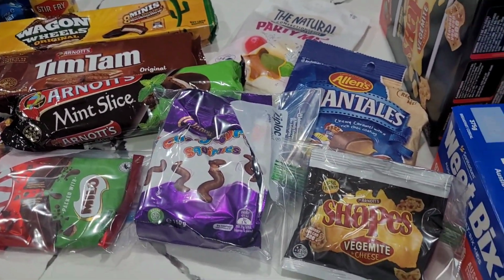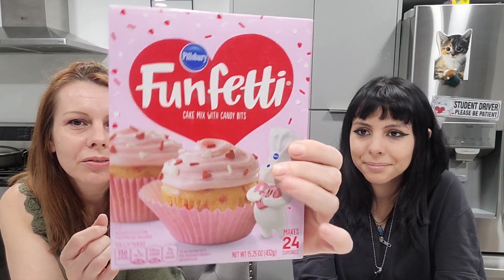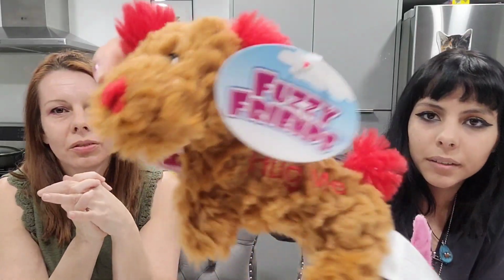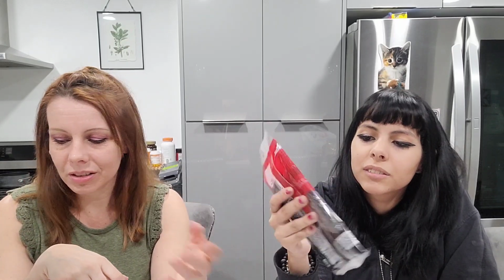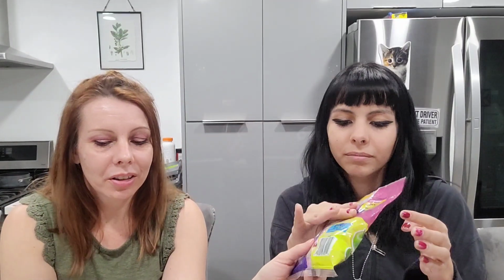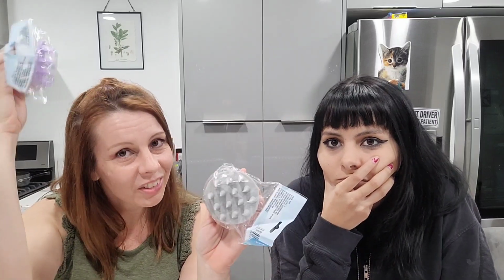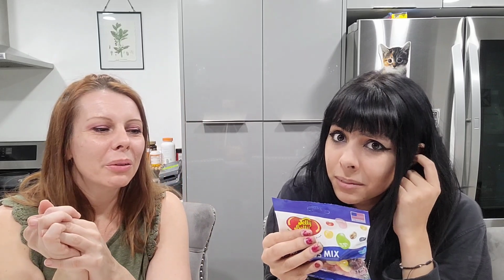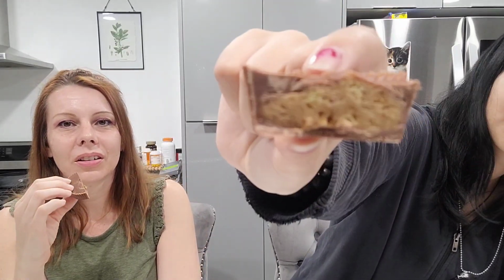Valentine's Day Decor Dollar Tree Haul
Today me and Kaci went to multiple stores. We were on the hunt for Valentine's Day decor and items for a special care package for Kaci's friend. Her friend lives in Australia so hopefully he will love all the things!